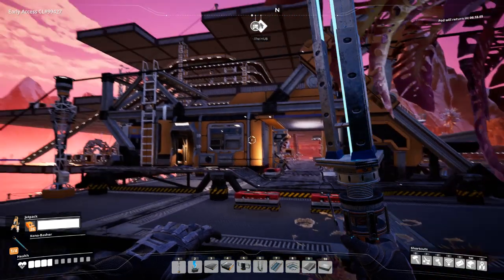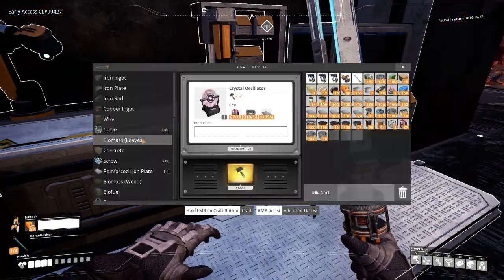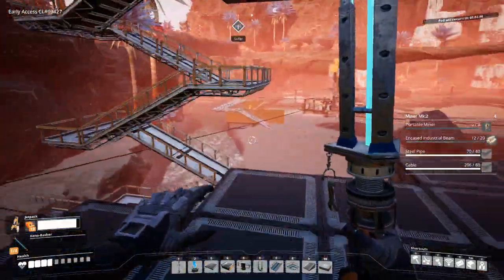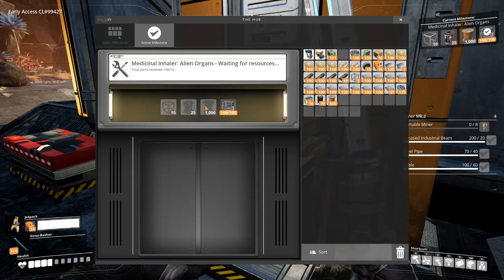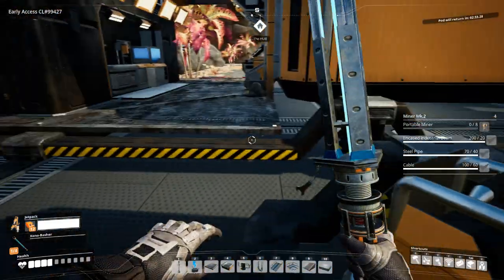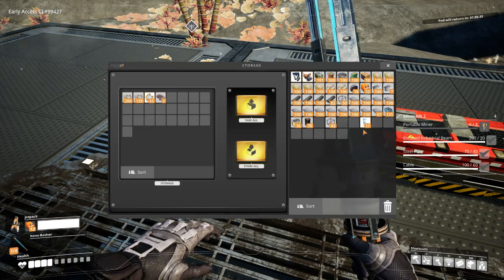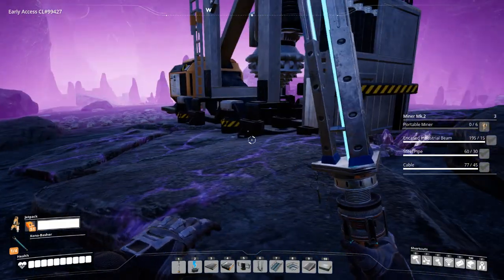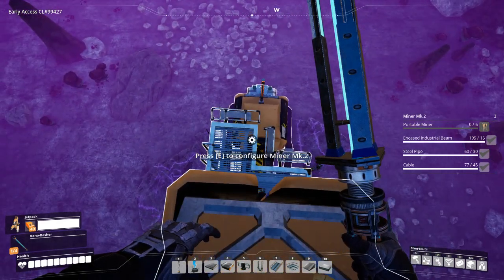Satisfactory Walk Through - Desert Ep64 - Exploration - Quartz Cave Pt1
We start of with crafting Quartz Crystals and Oscillators, and then begin the search for Quartz that is closer than where we originally found it. We find on the scanner where it is and then find it is underground. We don't find the entrance till the end of the episode where we have to swim our way in!